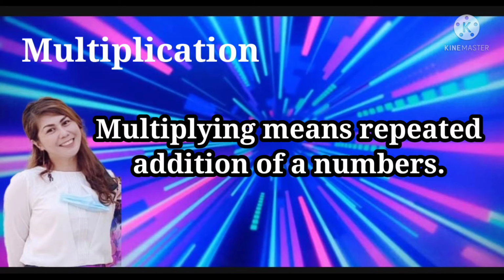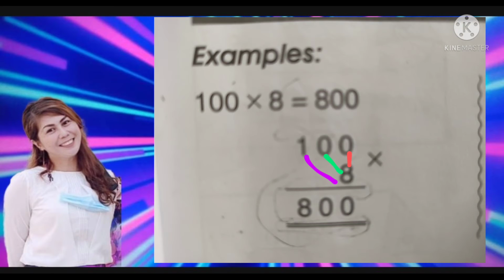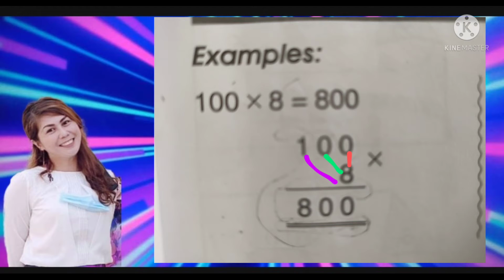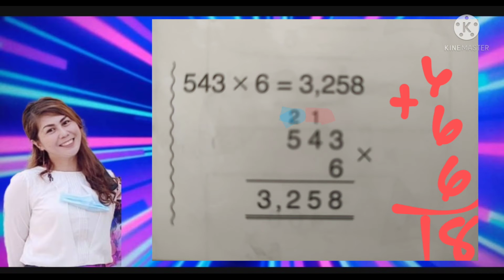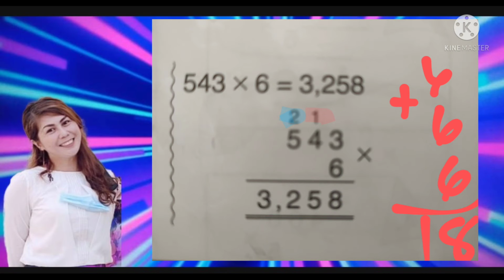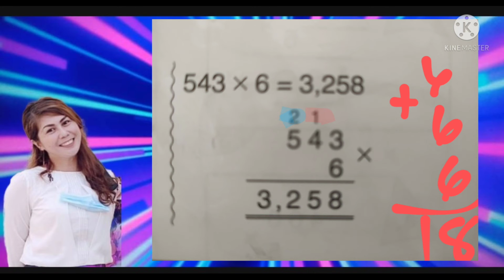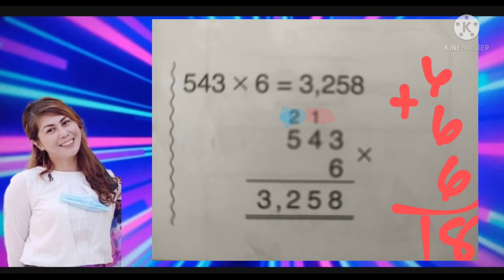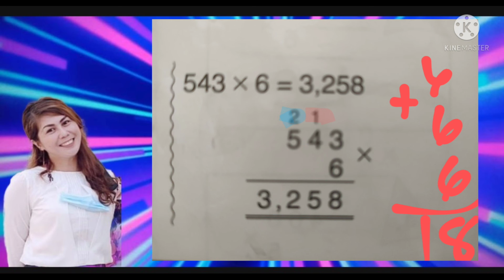Multiplying 1 digit number by 3 digit number || 09-03-21 || Teacher Chay